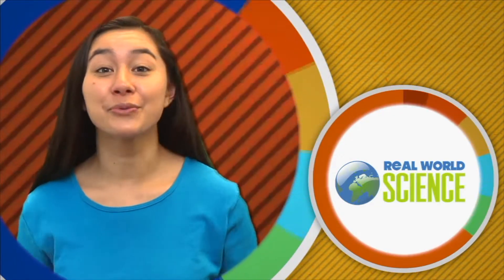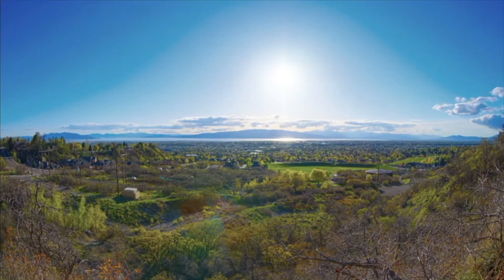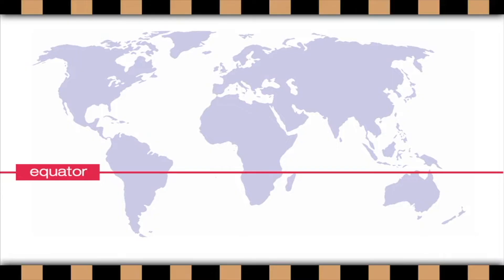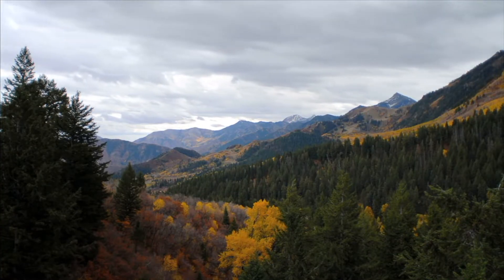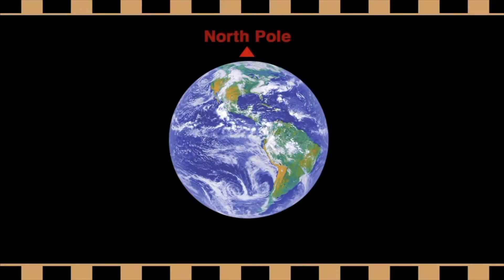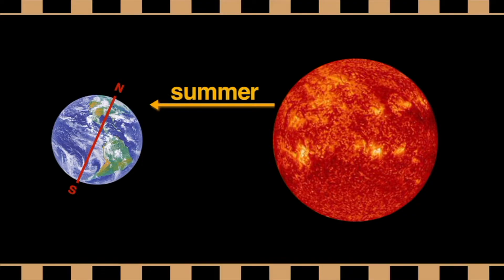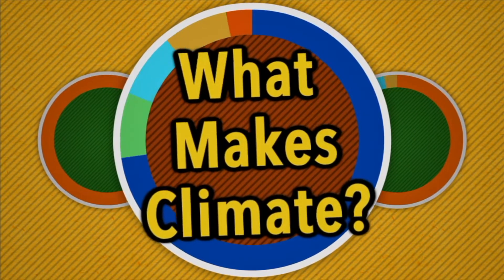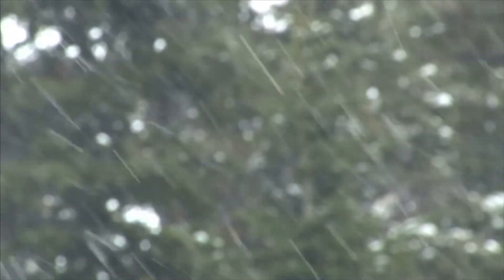Climates and Seasons for Kids| Grade 3-8 Science | Learn What affects Climates and Seasons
Climates & Seasons for Kids is an engaging science video designed for elementary and middle school students. In this Grade 3 to 8 Science video by Lesson Boosters channel, young learners will embark on an educational journey exploring key concepts such as Climate, Seasons, Earth Rotation, Earth’s Revolution around the Sun, Four Seasons, Weather Cycles, Climate Factors, Earth’s Axis, Natural Disasters, Climate Zones, and Meteorology.

This captivating video provides a comprehensive understanding of how climates and seasons shape our planet. By diving into the mechanisms of Earth's rotation and revolution around the sun, students will grasp the reasons behind the four distinct seasons we experience. They will uncover the fascinating interplay between climate factors and weather cycles, and gain insights into the impact of Earth's axis on our climate zones. Additionally, the video introduces the fundamentals of meteorology, empowering young learners to understand weather phenomena and natural disasters.

Join us on this eye-opening scientific exploration of CLIMATES AND SEASONS. This video serves as an invaluable resource for Grade 3 to 8 Science classrooms, offering a wealth of knowledge while igniting curiosity and fostering a love for science. Don't miss out on the opportunity to expand your understanding of our planet's incredible climate systems by watching the full video now!

00:00 Introduction
01:07 Different Types of Climate
04:57 The Four Seasons
11:00 Changing Climates